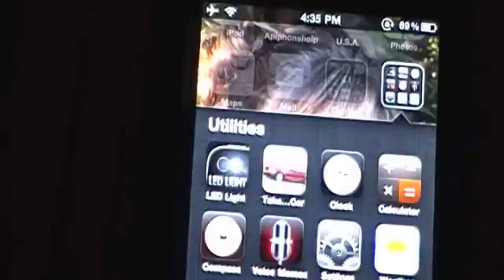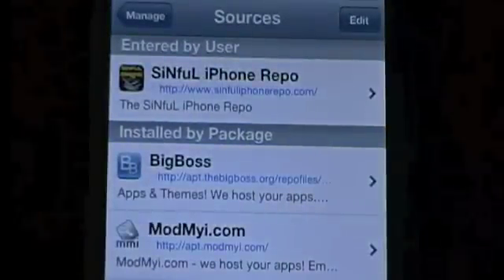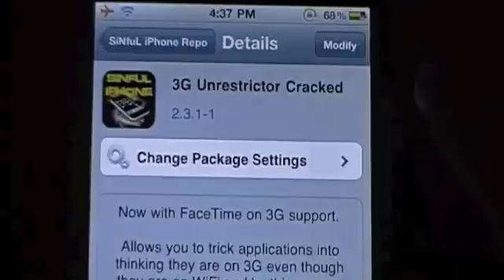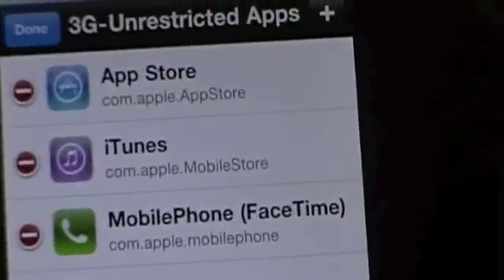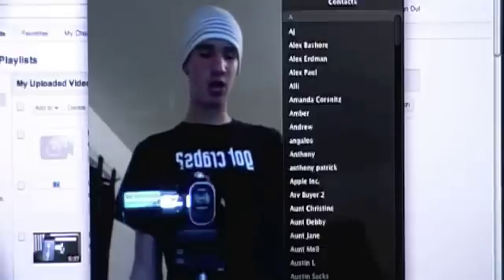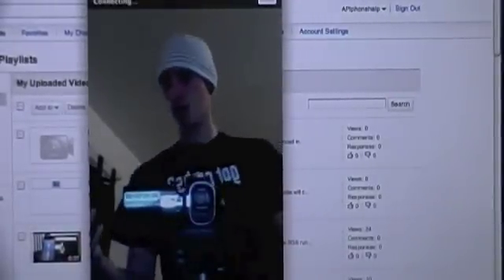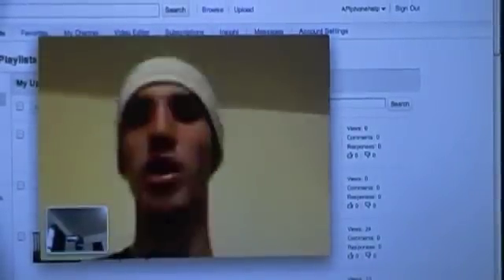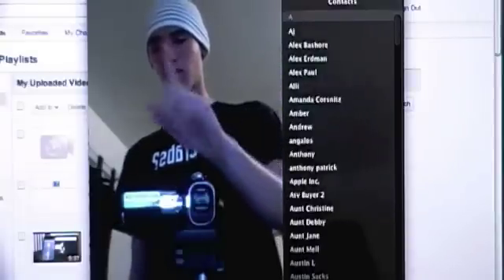How to facetime on a Mac and How to facetime on an iPhone 4 ios 4.1 on edge/3G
this will show you how to facetime with your iphone 4 running ios 4.1 on edge/3G.  the connection is okay on edge and actually is pretty good on 3G.  i will also show you how to use facetime on your mac.